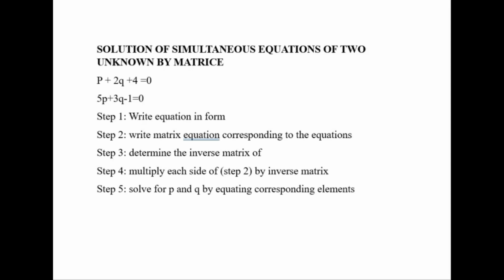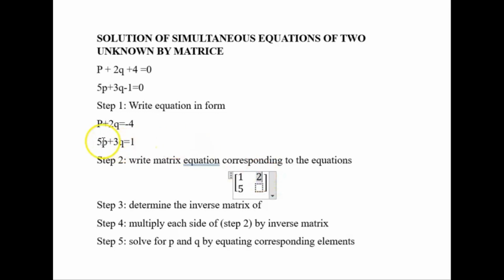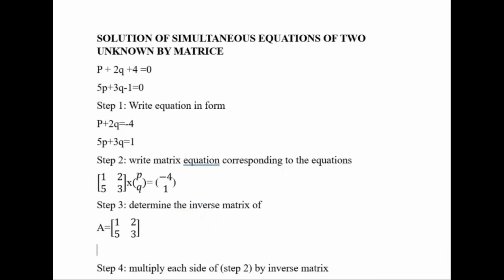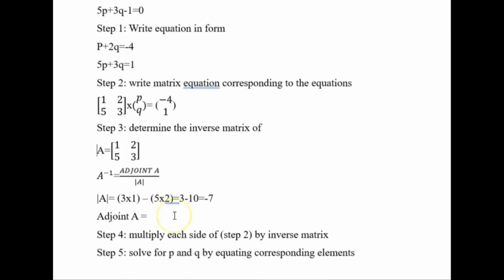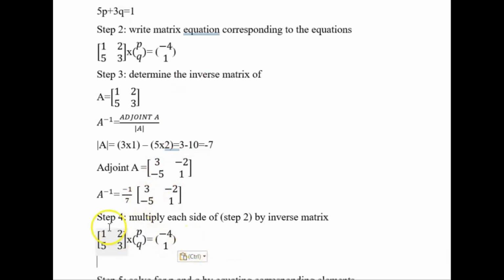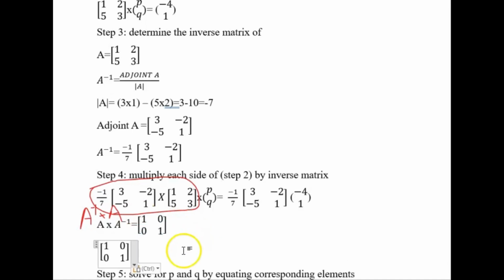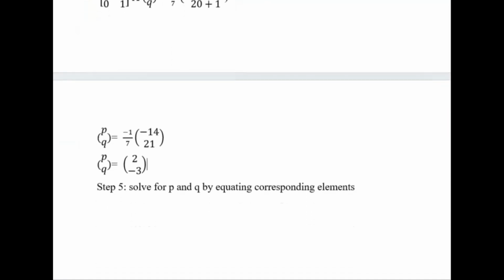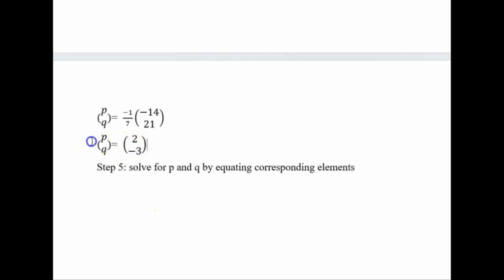SOLUTION OF SIMULTANEOUS EQUATIONS FOR TWO UNKNOWN BY MATRICES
this video will help you undestand the SOLUTION OF SIMULTANEOUS EQUATIONS FOR TWO UNKNOWN BY MATRICES